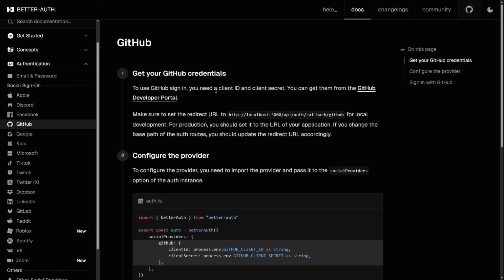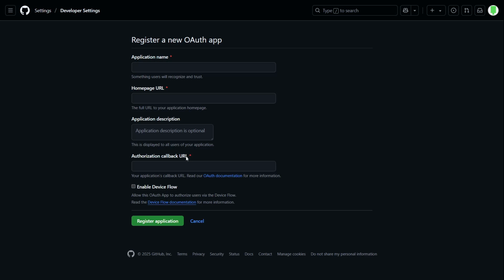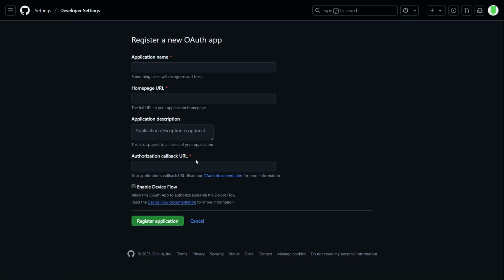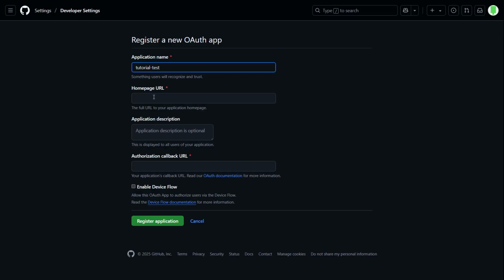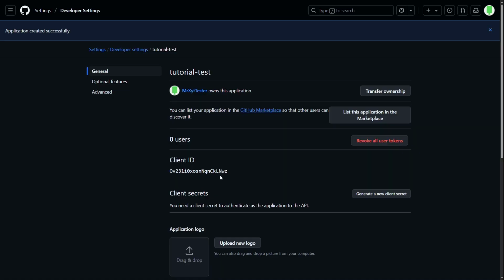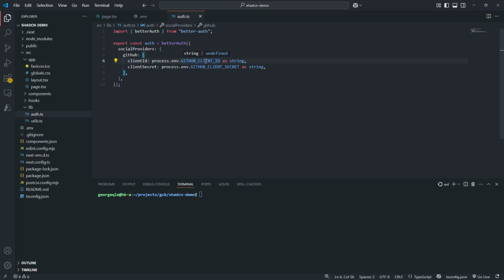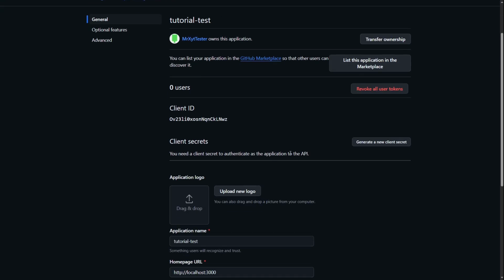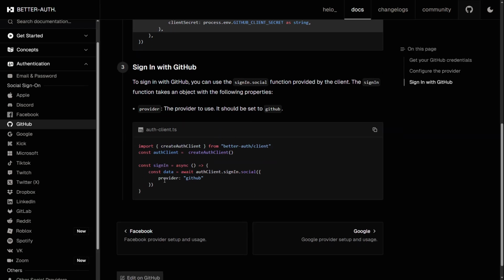Better Auth Tutorial Github setup | Part 3